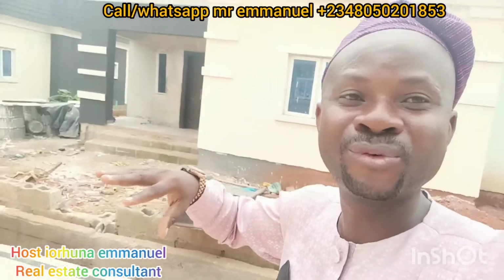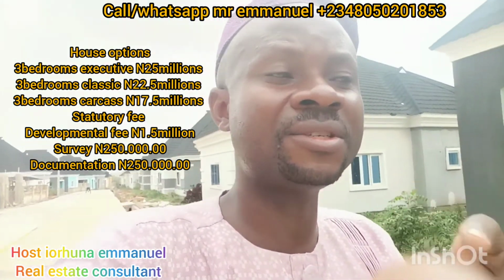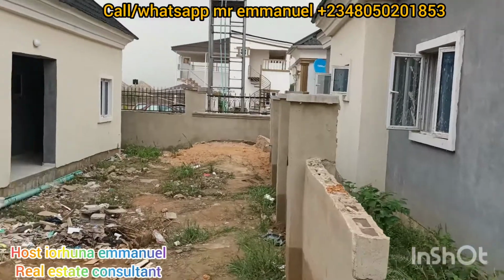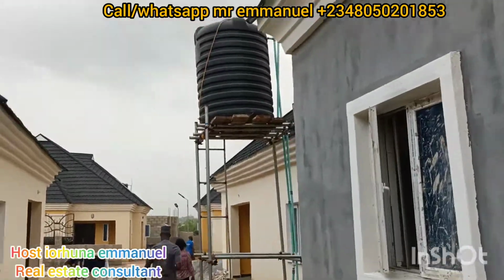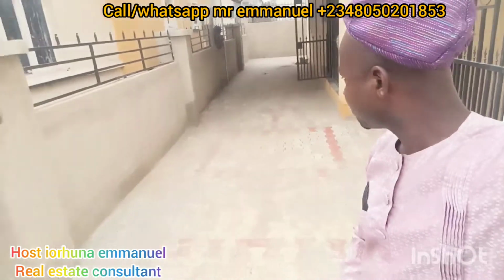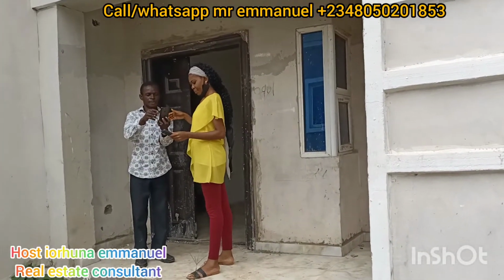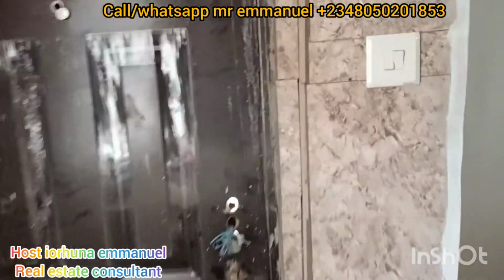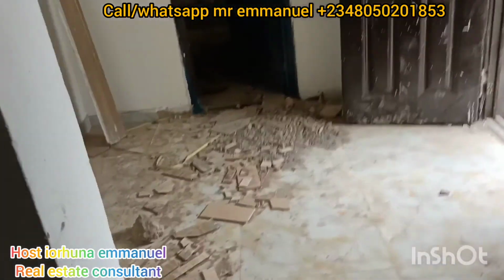good news for our clients who have taken advantage of blue